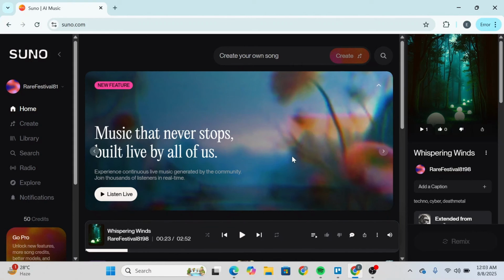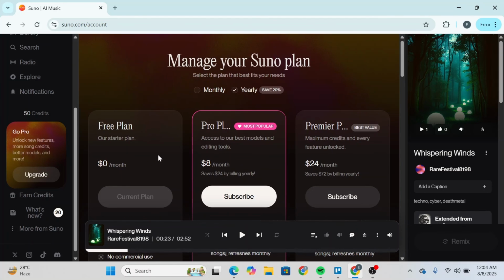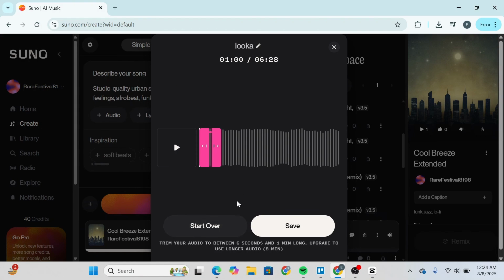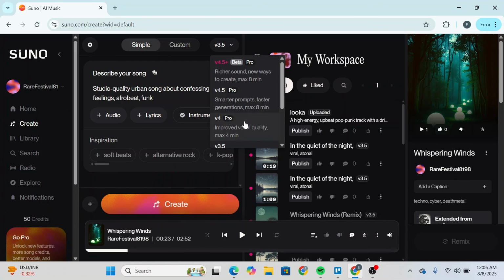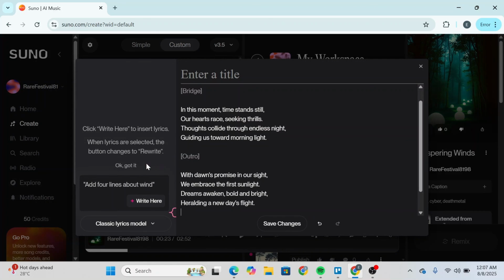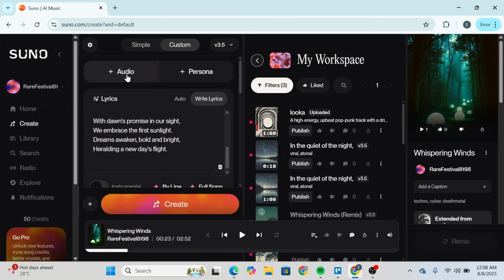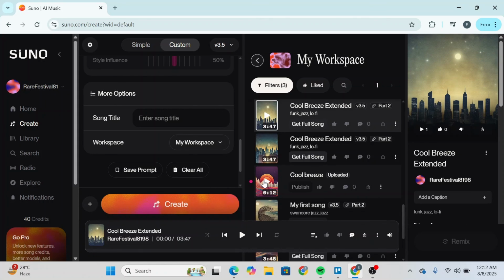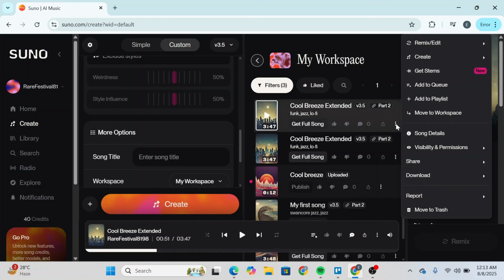How To Use Suno AI Music Generator With Your Voice | Suno AI Tutorial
Looking for a guide on the best AI music generator? In this Suno AI review, we'll guide you on how to correctly use your voice in Suno AI.